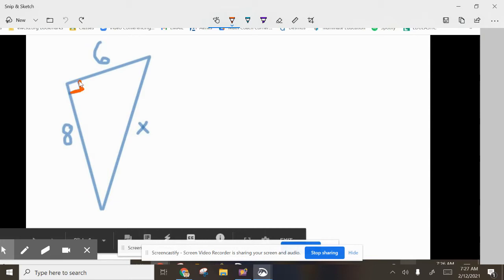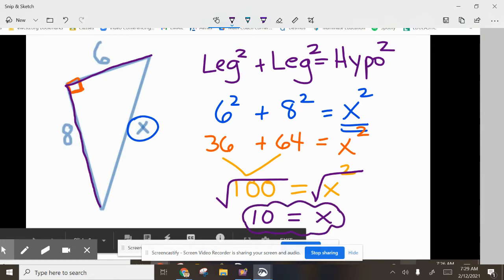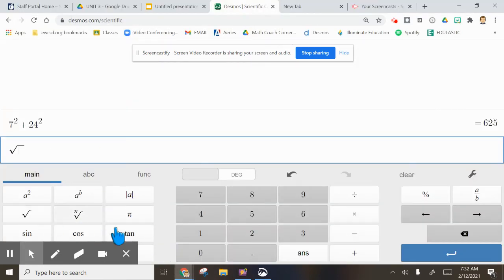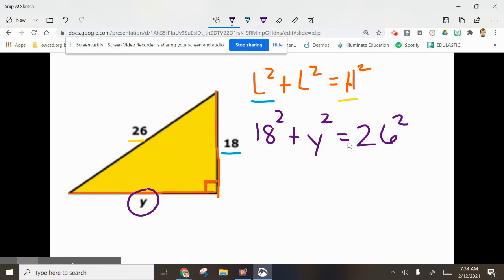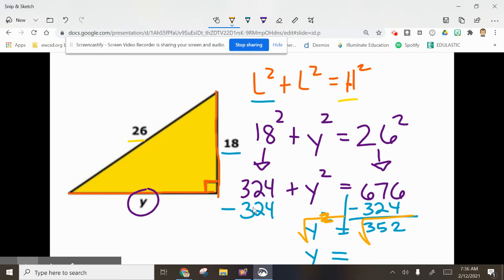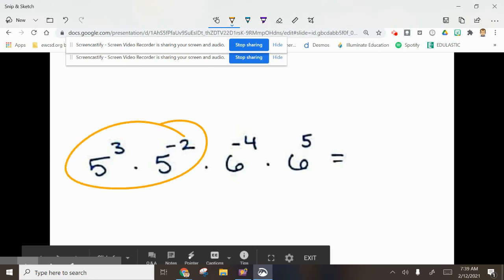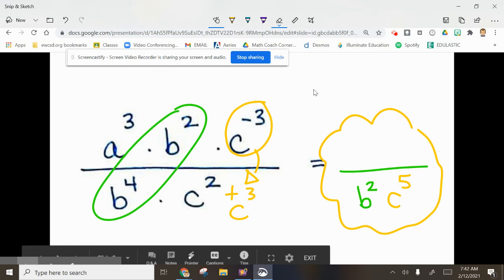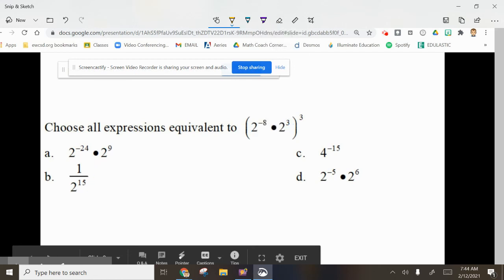Friday 2/12 Edpuzzle